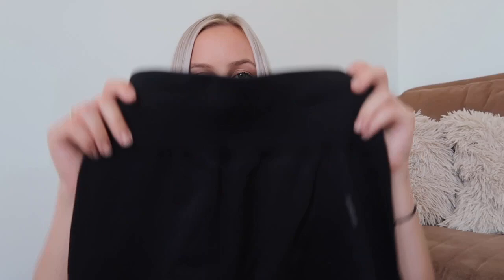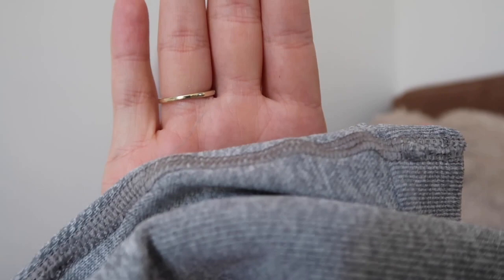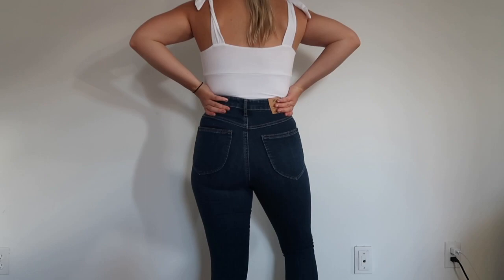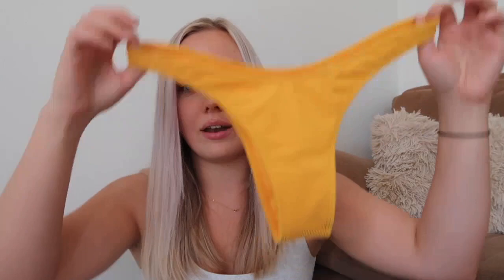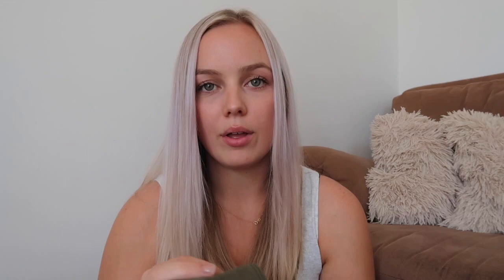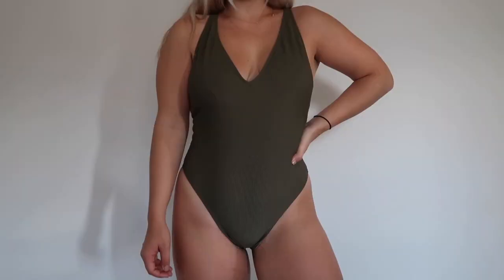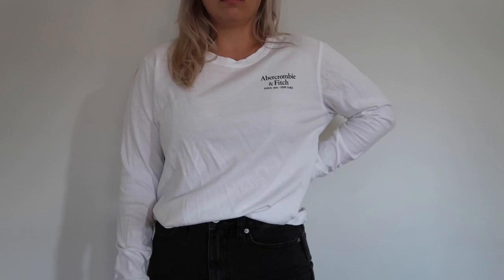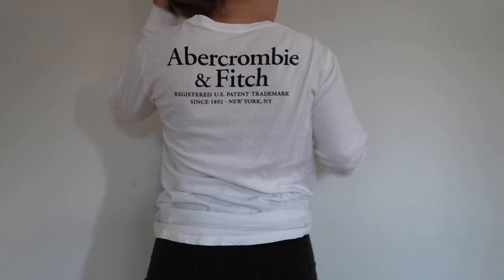HUGE END OF SUMMER TRY ON HAUL 2020 // Gym Shark, Garage and Abercrombie & Fitch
In today's video I have for you guys a huge end of summer try on haul. I shopped at Gym Shark, Garage and Abercrombie & Fitch. Some of these pieces I will be using for the fall but I am very excited to have so many new pieces that can transition from summer to fall. I got all of these for very reasonable prices so if you're looking for some cute new clothes I definitely suggest you check out these stores.

I really hope you guys enjoyed the video
I'll see you guys in my next video
Bye
XXO